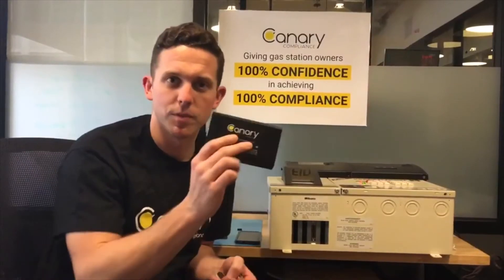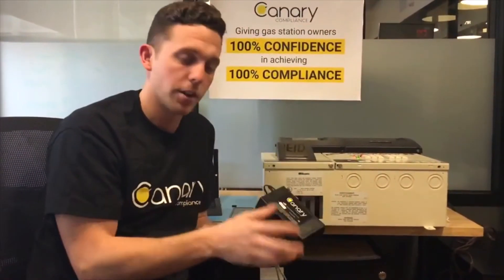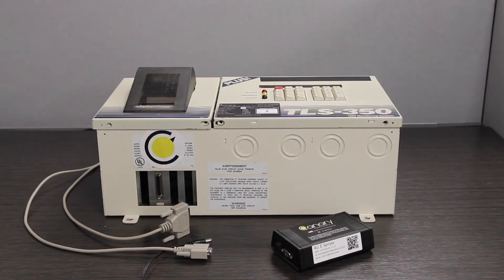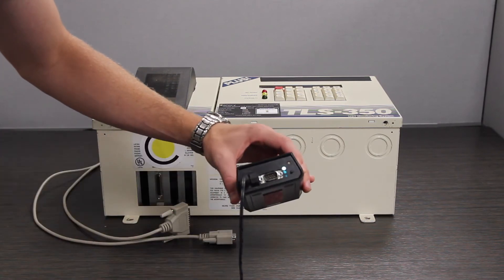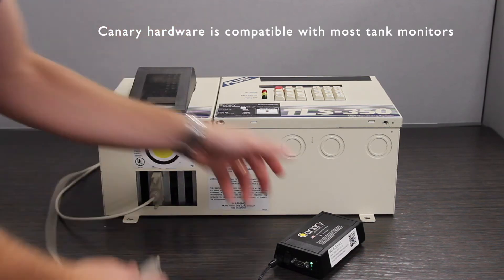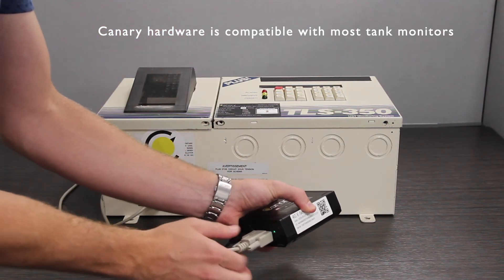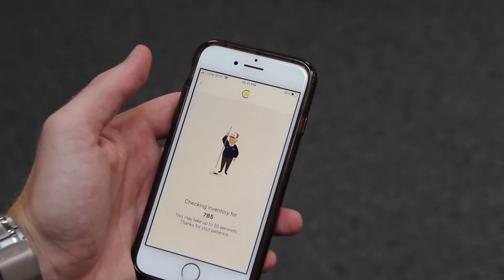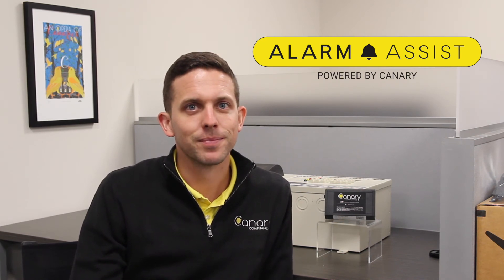Canary - Plug and Play Tank Monitor Connectivity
Establish a secure, reliable, remote connection your tank monitor using Canary's plug-and-play LTE hardware!